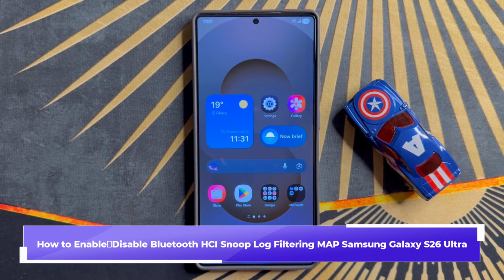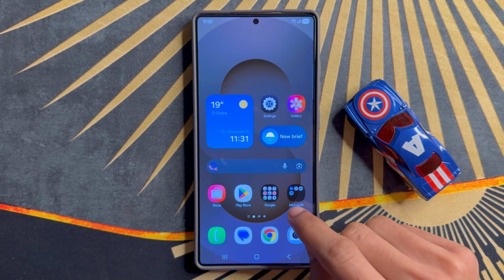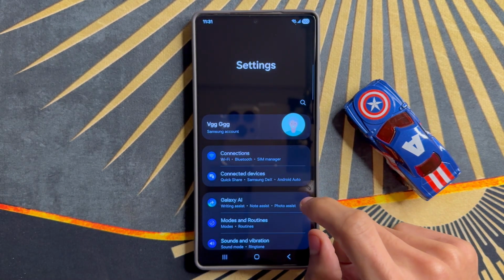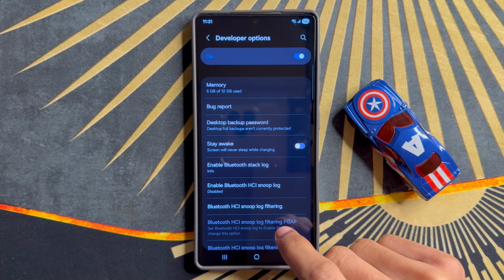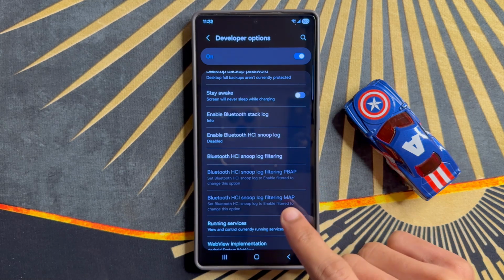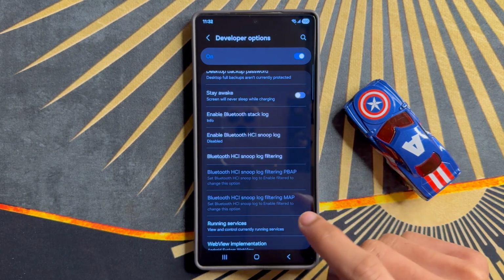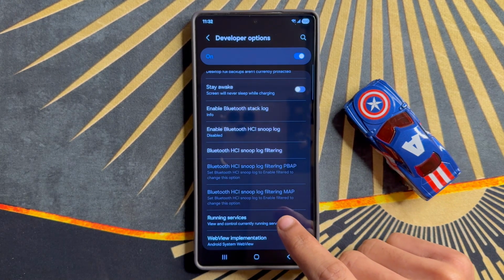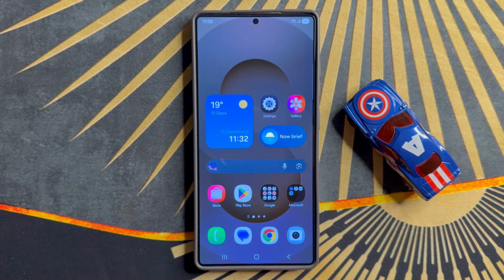Samsung Galaxy S26 Ultra: How to Enable or Disable Bluetooth HCI Snoop Log Filtering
0.00 intro
0.16 Open Settings
0.40 Enable Bluetooth HCI Snoop Log Filtering
0.55 Disable Bluetooth HCI Snoop Log Filtering
1.35 End and Tips